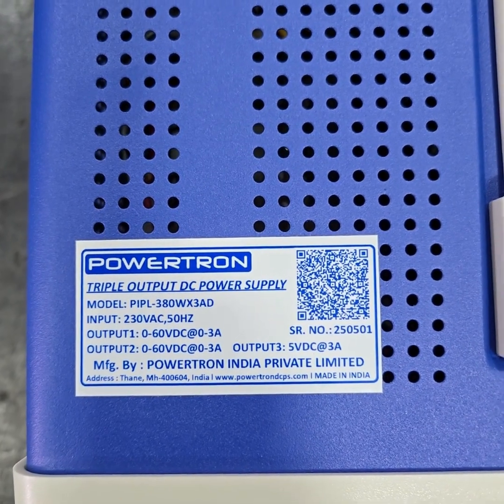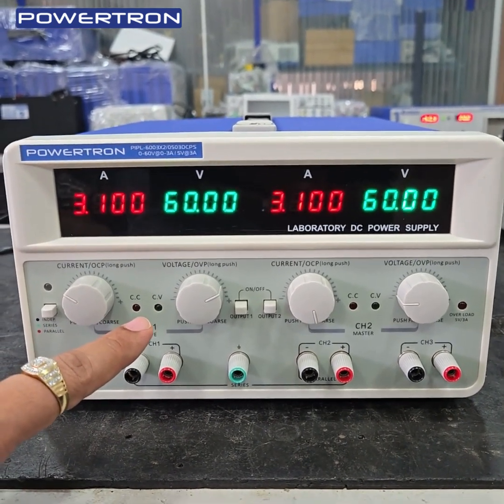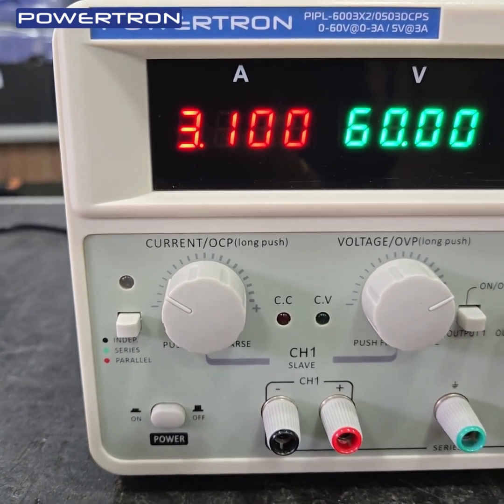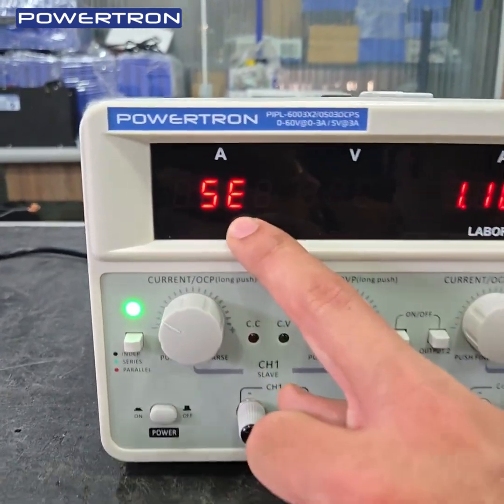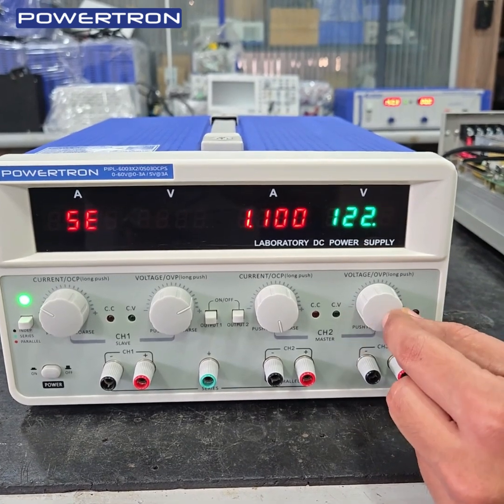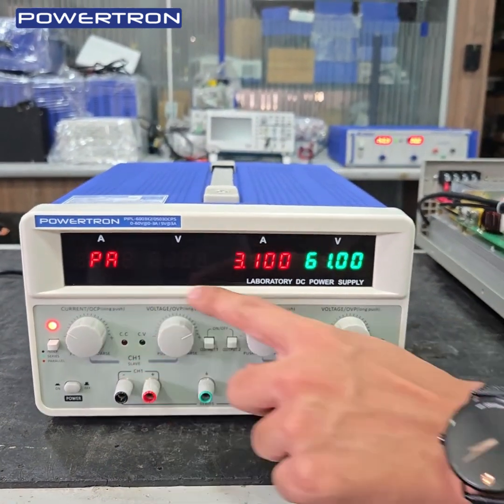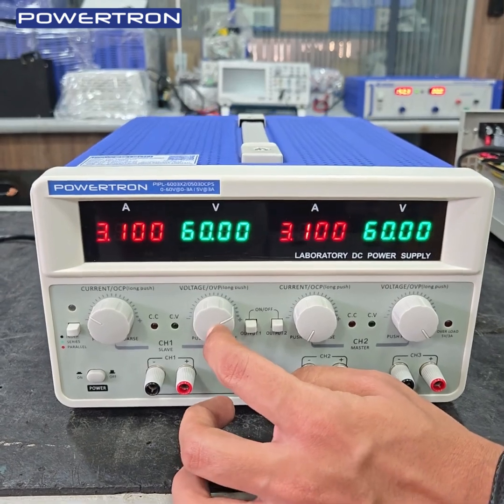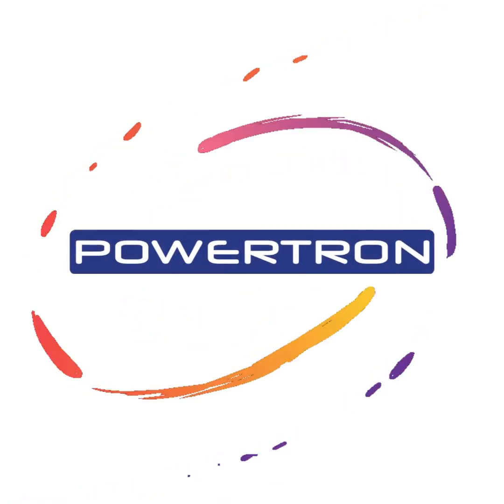Power You Can Trust ⚡ Precision Tech for Peak Performance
POWERTRON INDIA PRIVATE LIMITED is Leading Manufacturers & exporters of “Power Conversion Products” From the Last 15 Years with The Brand Name Of “POWERTRON”.

Our products are mainly used in business sectors like Medical, Marines, Defence, Railway, Metro, Monorail, Material Handling, Telecommunication, Educational institute, Automation Systems, Testing Equipment’s, Security Systems, Solar / Wind, Plating Industries, E Vehicle & Lab & Scientific instruments etc.

POWERTRON has been serving the Global Market with wide range of Power Products meeting the International standards for safety and reliability such as CE, UL, BIS etc. POWERTRON enjoys worldwide recognition for the quality of its products & our business integrity and innovative engineering skills.